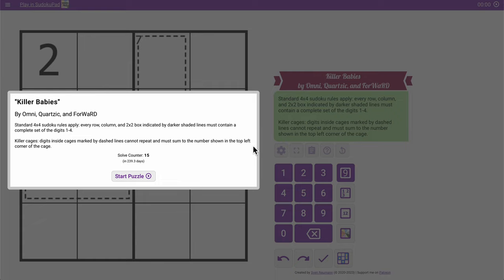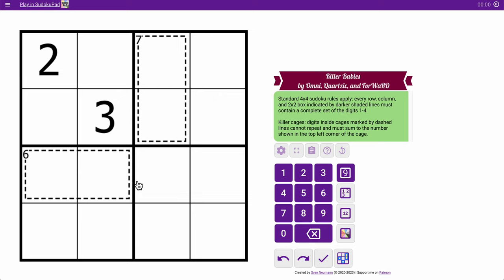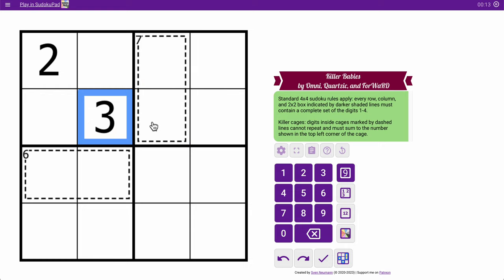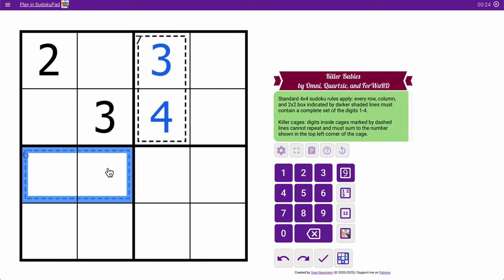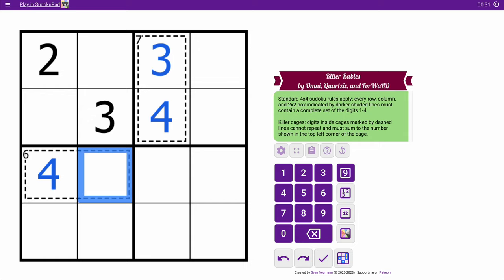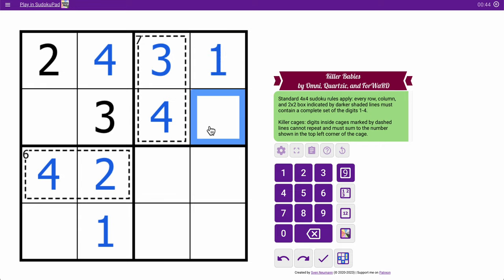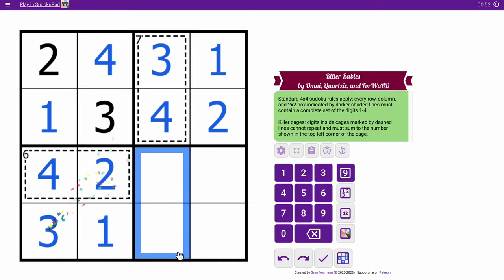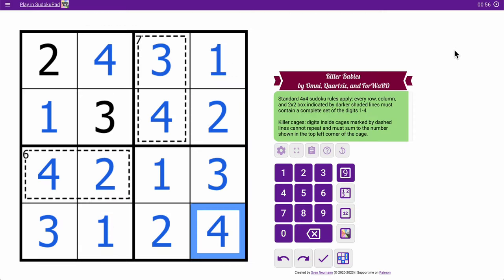Sudoku special Brassica: Babies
More cages in a 4x4.